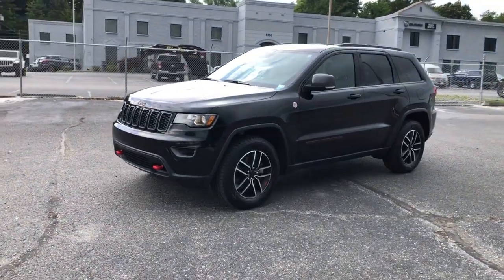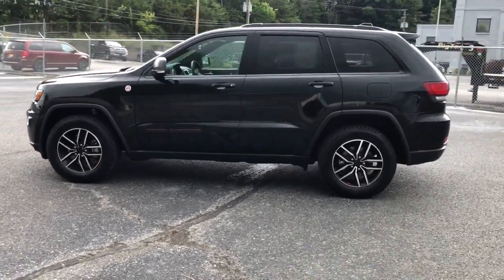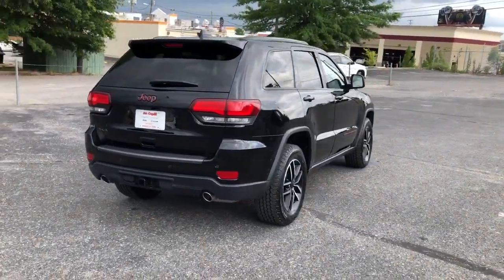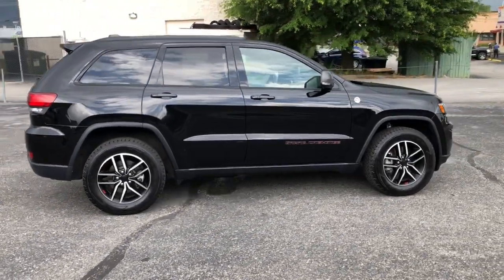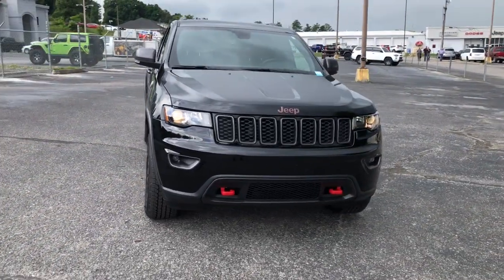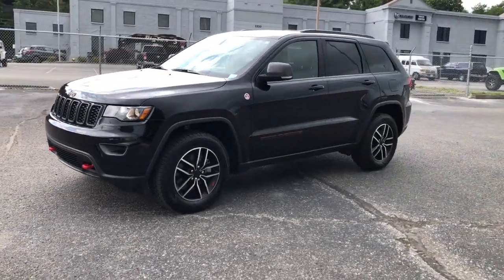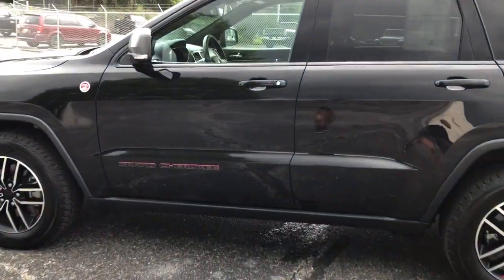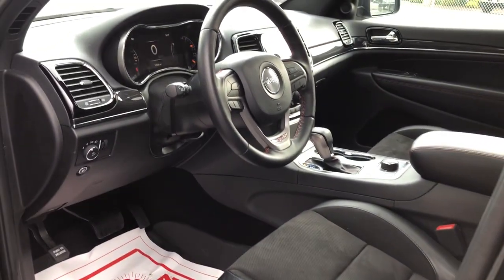2020 Jeep Grand_Cherokee Knoxville, Farragut, Oak Ridge, Maryville, Gatlinburg, TN LC443873P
Diamond Black Crystal P/C Used 2020 Jeep Grand_Cherokee available in Knoxville, Tennessee at Jim Cogdill CDJR. Servicing the Farragut, Oak Ridge, Maryville, Gatlinburg, TN area.

CARFAX 1-Owner Jeep Certified ONLY 12629 Miles! Trailhawk trim. Navigation Moonroof Heated Leather Seats 4x4 Power Liftgate Aluminum Wheels TRANSMISSION: 8-SPEED AUTOMATIC (8HP7... ENGINE: 5.7L V8 MDS VVT Trailer Hitch KEY FEATURES INCLUDE: Leather Seats Navigation Sunroof 4x4 Power Liftgate OPTION PACKAGES: ENGINE: 5.7L V8 MDS VVT 3.09 Rear Axle Ratio 700 Amp Maintenance Free Battery GVWR: 6800 lbs Anti-Lock 4-Wheel Disc HD Brakes TRANSMISSION: 8-SPEED AUTOMATIC (8HP70). BUY WITH CONFIDENCE: CARFAX 1-Owner 7-Year/100000-Mile Powertrain Limited warranty Rental Car Allowance 24-Hour Towing and Roadside Assistance Carfax Vehicle History Report 3-Month/3000-Mile Maximum Care Coverage Introductory 3-month subscription to SiriusXM Satellite Radio Price does not include licensing costs registration fees taxes and dealer doc fee of $699 which are to be paid by the consumer.